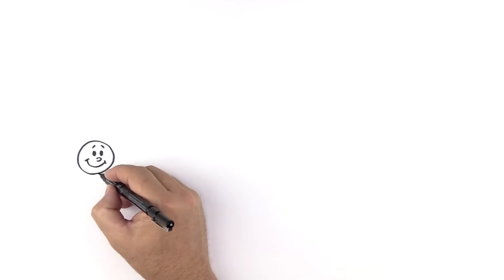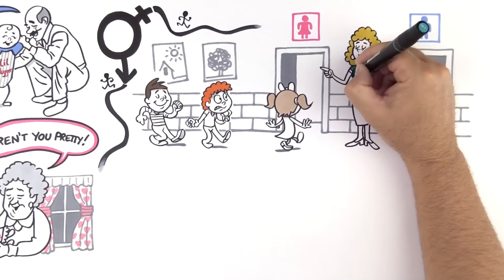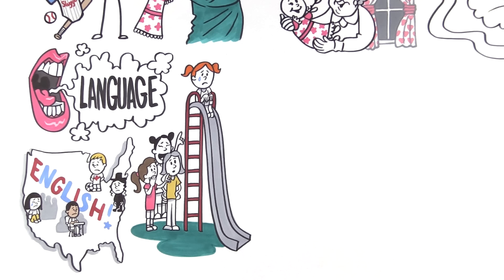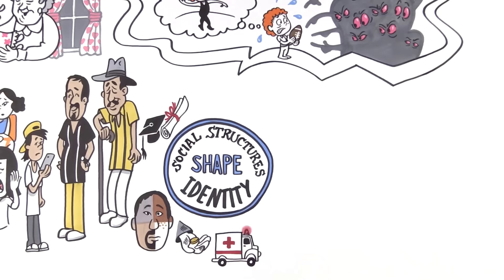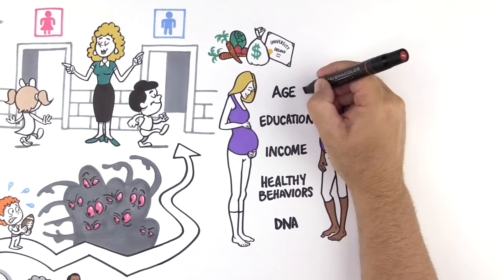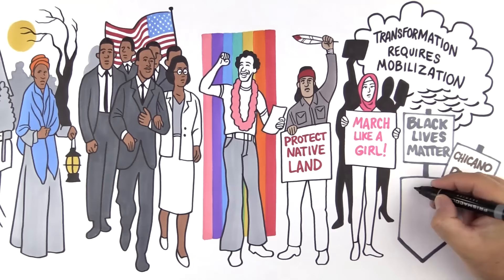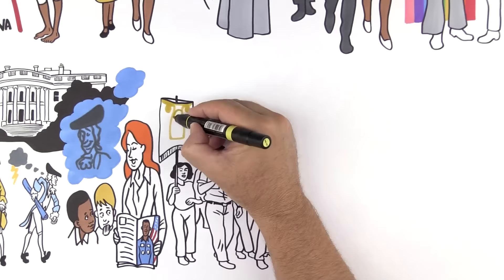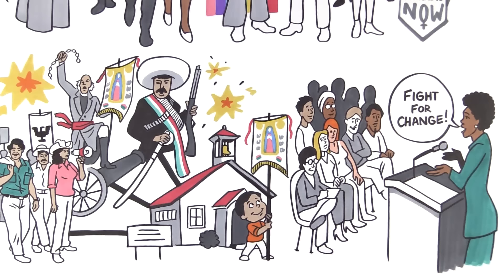Power Privilege and Oppression